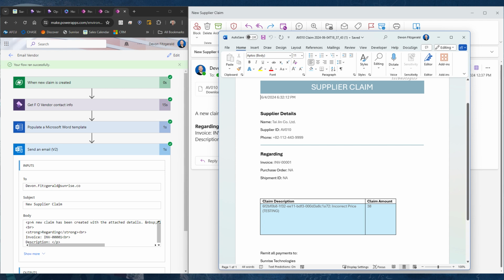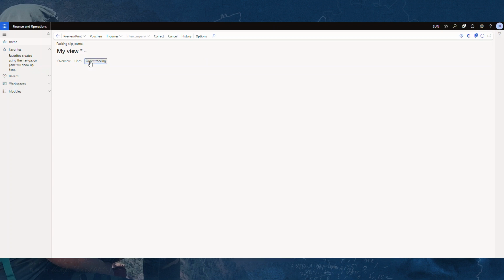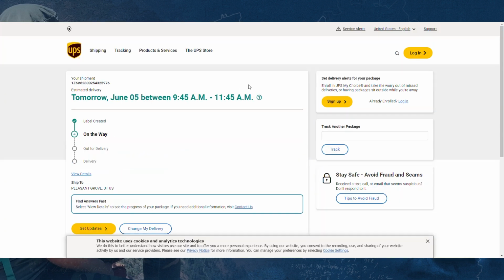10 best uses for Power Platform Part 1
Devon is back on Compass and this time he and Mel discuss best uses for Power Platform. We cover the first 5 in this episode and finish the list in Part 2!